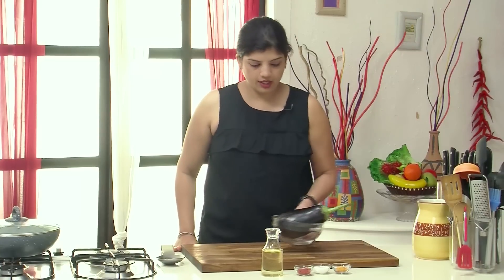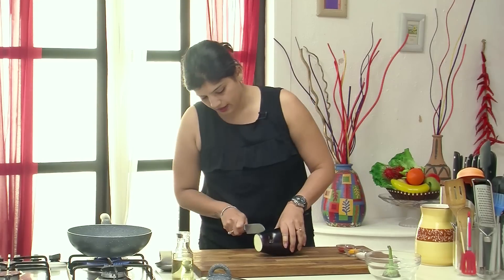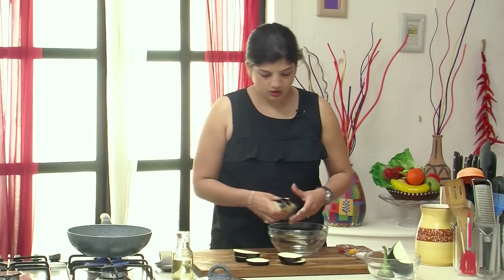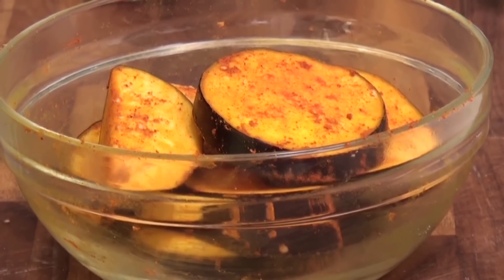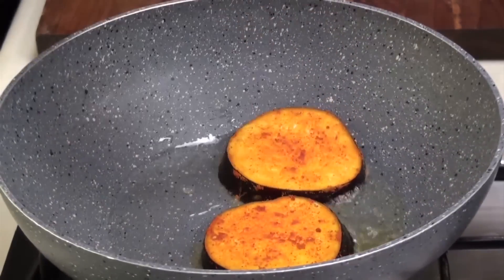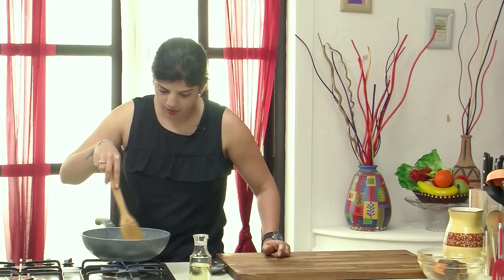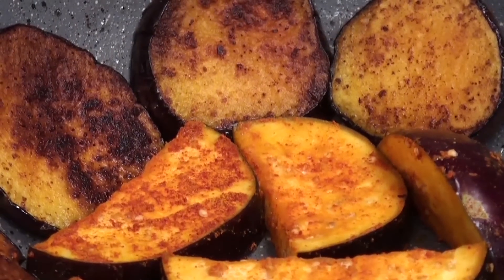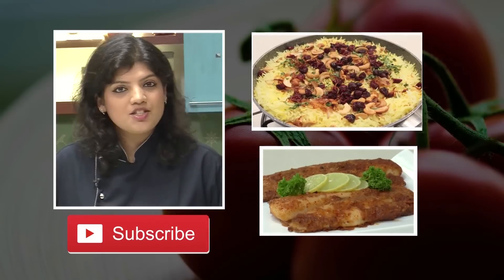Begun Bhaja | Sanjeev Kapoor Khazana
Shallow-fried Eggplant rounds, spiced with Turmeric and Chilli powder. These scrumptious eggplant bites are a great addition to any meal!

BEGUN BHAJA

Ingredients

1 large brinjal(baingan)
½ teaspoon turmeric powder
1 teaspoon red chilli powder

Method

1. Heat sufficient oil a non-stick pan.
2. Cut half brinjal into thick roundels. Halve the remaining brinjal and thickly slice. Transfer in a bowl.
3. Add salt, turmeric powder and chilli powder and mix well.
4. Shallow-fry in hot oil till golden from both sides. Drain on absorbent paper.
5. Serve hot.